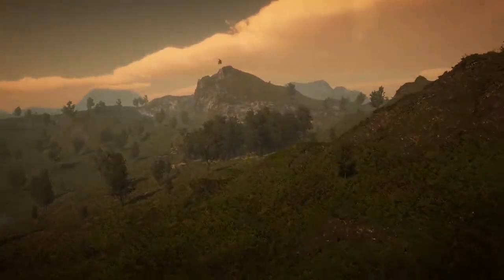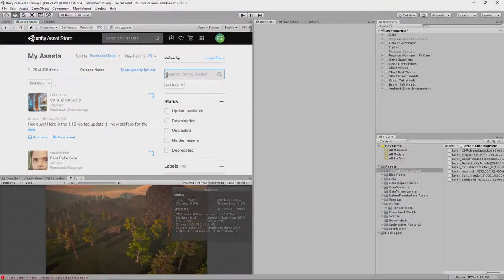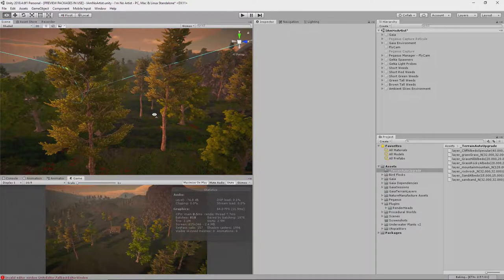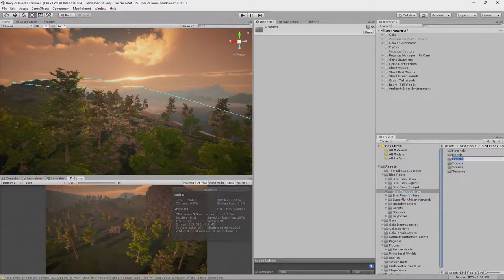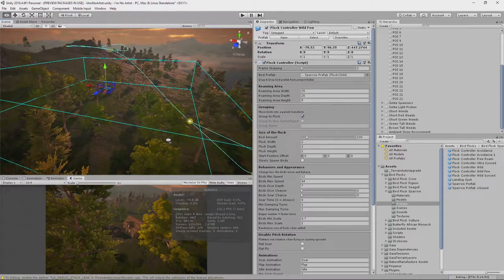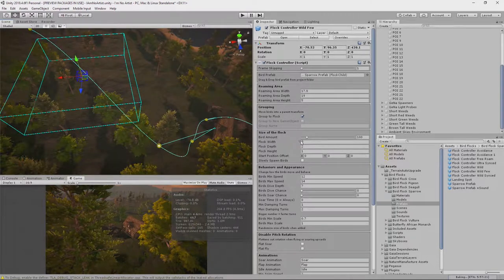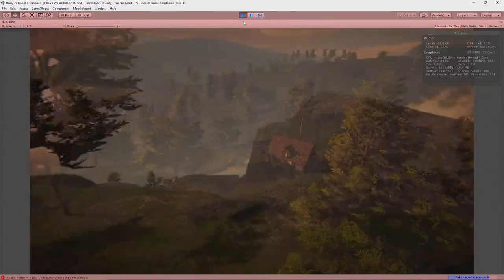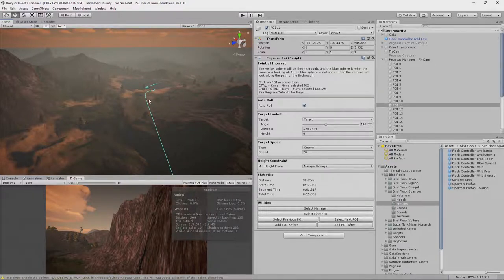Tutorial: Creating Flocks of Birds in a Unity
In this series we build a complete Unity terrain fly-through as a cut scene. In this episode we will add couple of flocks of birds to add interest to key points in the cut-scene.

This series of videos explores how you can create great terrains for your games and show reels. I'll show you some of the tools from the Unity Asset Store that mean even non-artists, like me, can get amazing results, while real artists can get breathtaking results.